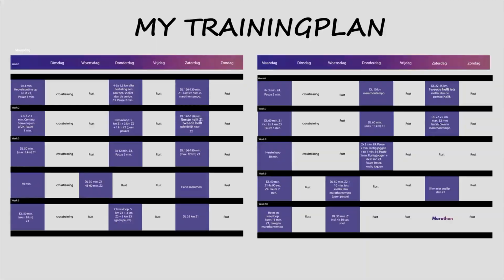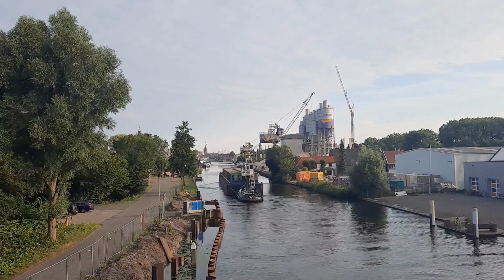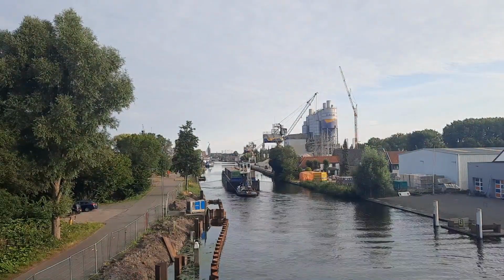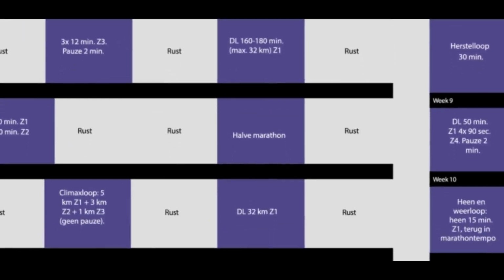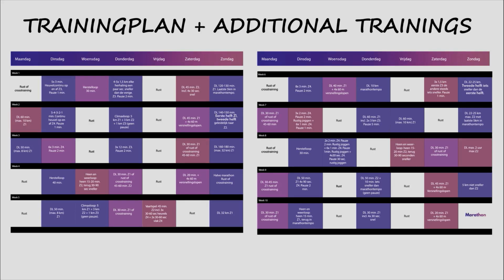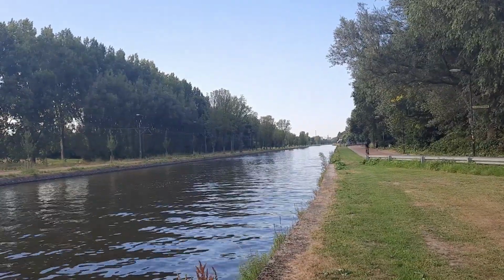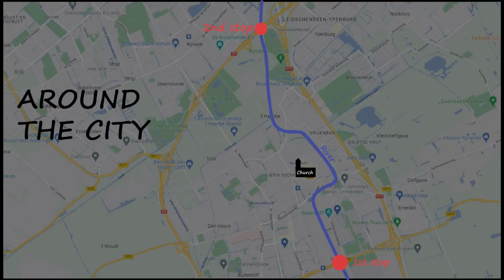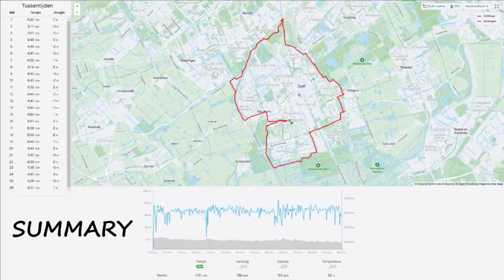WEEK 1 - MY MARATHON TRAINING PLAN EXPLAINED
In 12 weeks I will be running the Landgoedmarathon Twente in The Netherlands. This is my second marathon and I want to run it faster than the previous one. However I also want to have a lot of fun running it

Therefore I chose a trainingplan. In this video, I will take you with me during my first week of training and I will explain why I chose this training plan and how I adapted it for myselft.